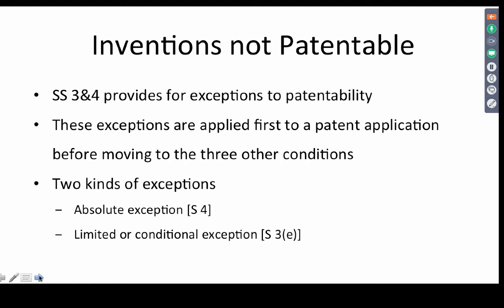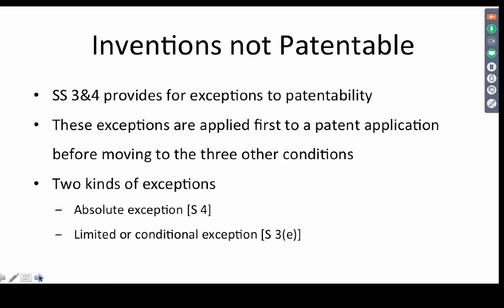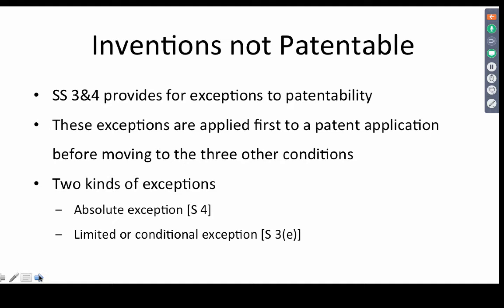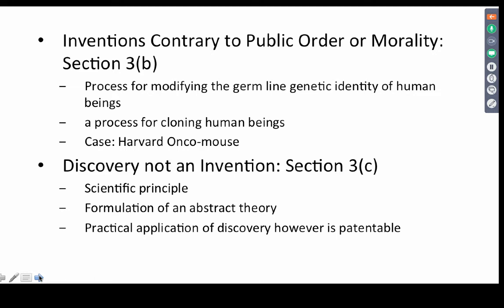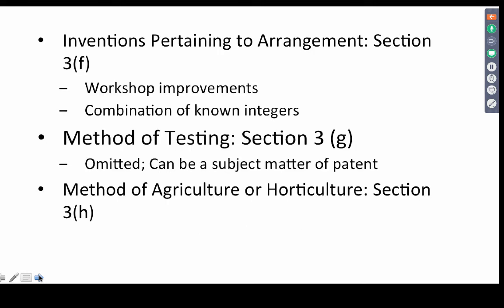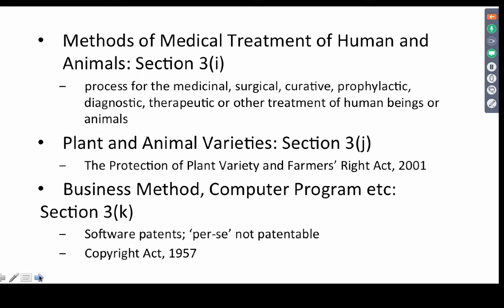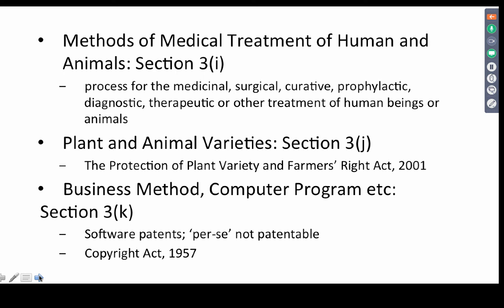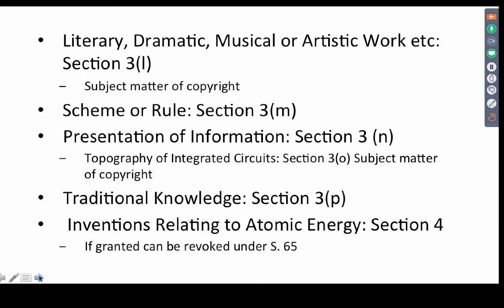Patent Agent Exam: Which are the Inventions that are not Patentable?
The video consists the following:
1) Which sections to refer under patents act 1970 to know non-patentable inventions.
2) What are the types of exceptions for patentability?
3) Detailed description on sec(3) of the patents act 1970.